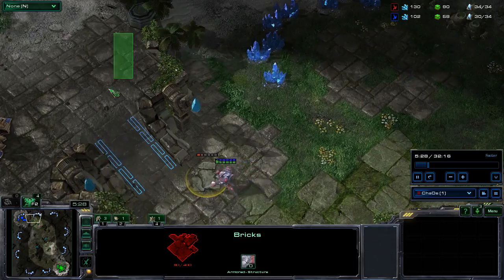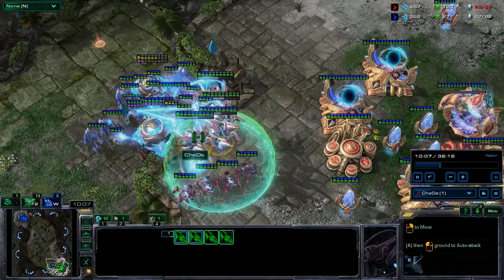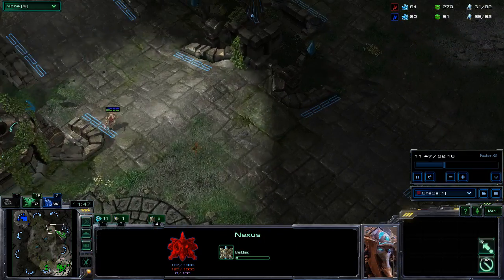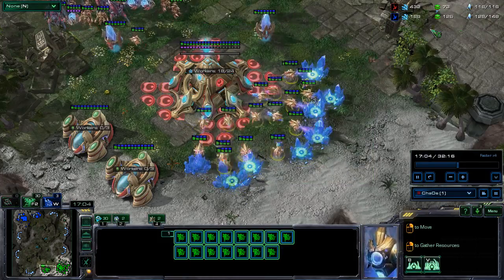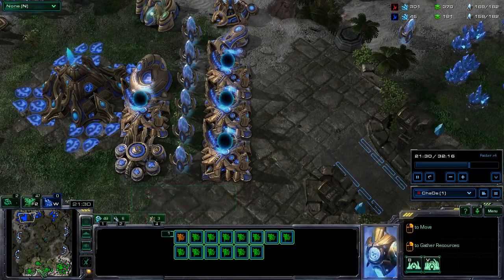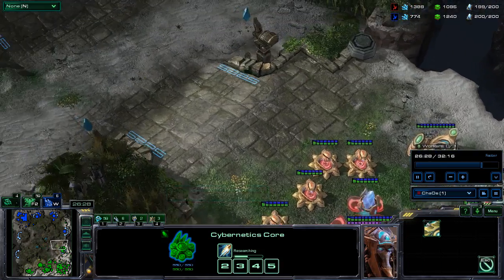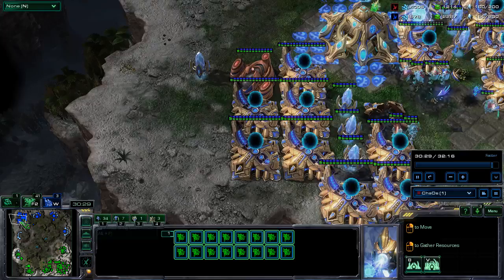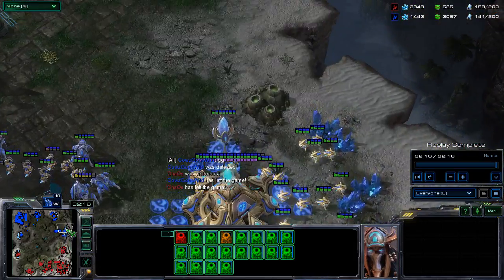Bronze to Masters (PvP - Platinum Game 9) - Learning Protoss - StarCraft 2: HotS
PvP - Failed Aggression followed by a close macro game.

Name
Region
Race